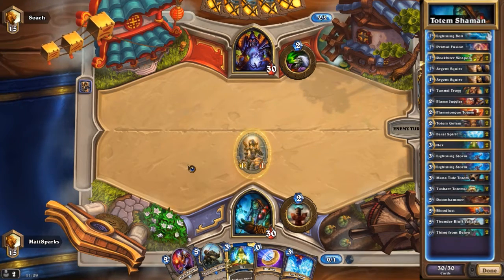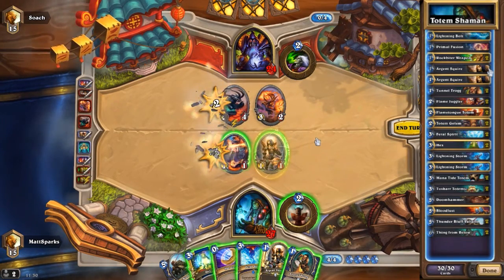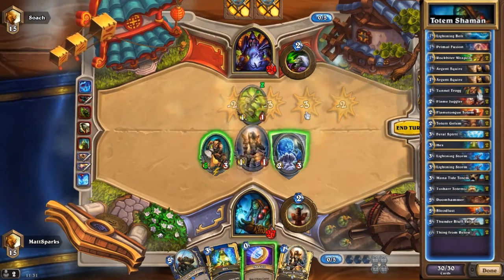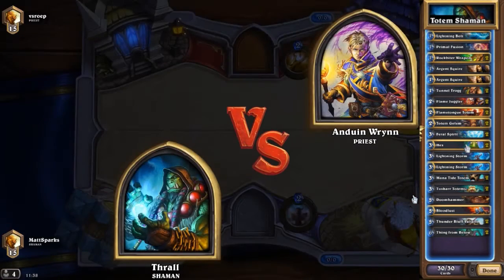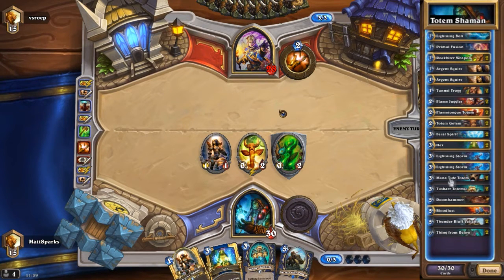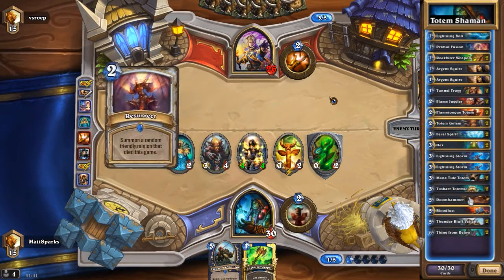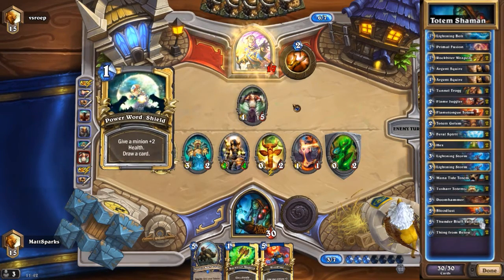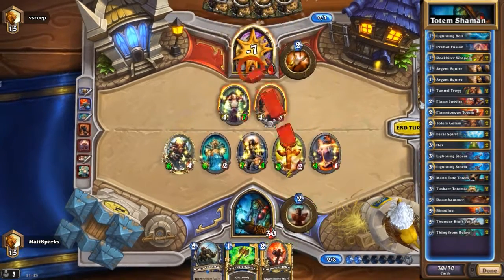Big Deck Playa! Hearthstone - DontBePotato's Totem Shaman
A fun & cheap way to gain ranks in standard play!